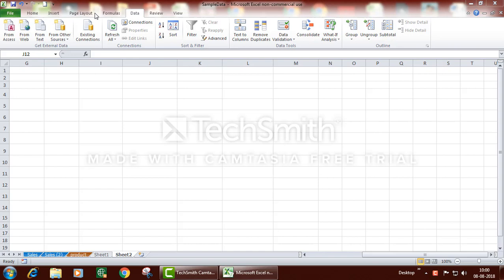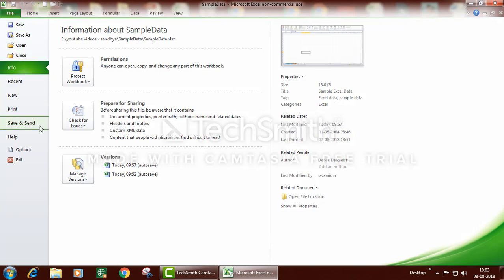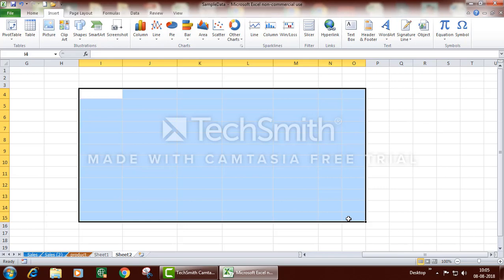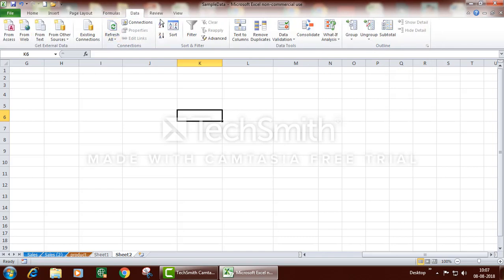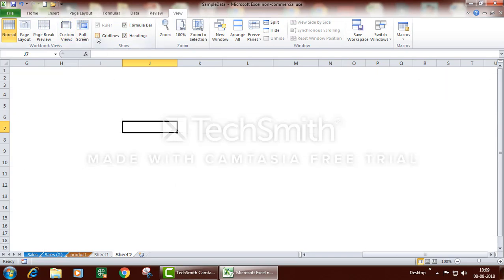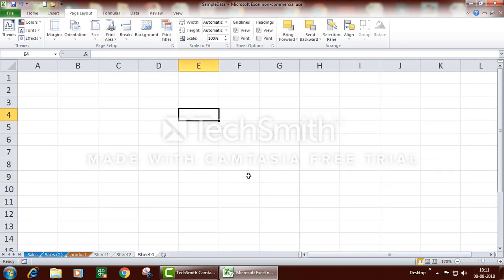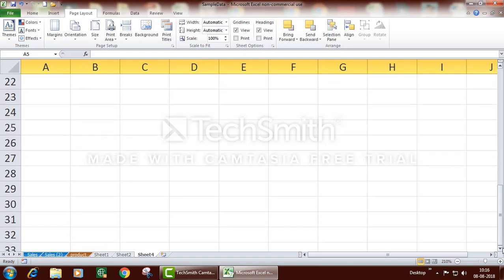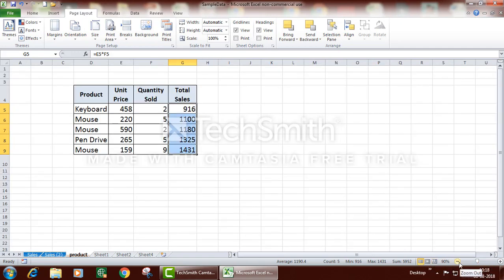Excel Software Window | Sandhya Bapat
This video is for all excel learners who want to learn excel on their own. I will try my level best  to explain all the minute and basic things or tips in the most easiest way i can so that it is more easier and interesting session for you while learning.

I am Sandhya and In this video,  I have tried my level best to explain the Excel 2010 Software window in an easy way.

If you like this video hit like button and share.